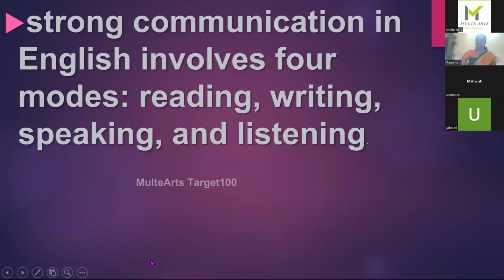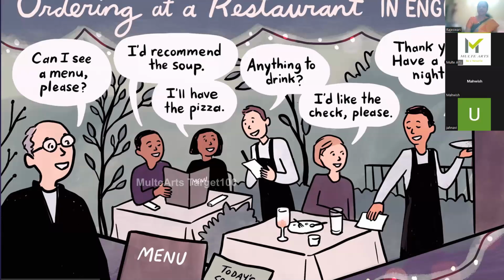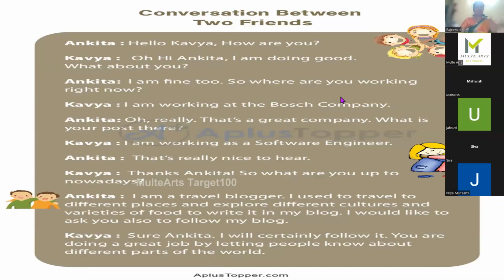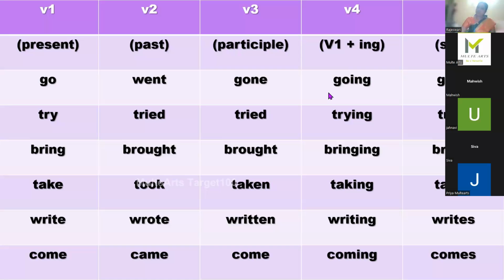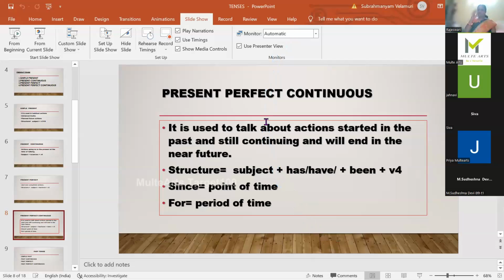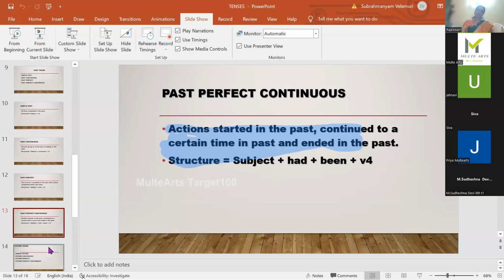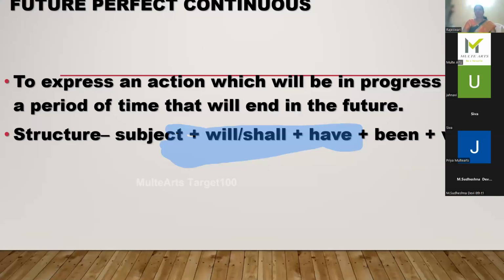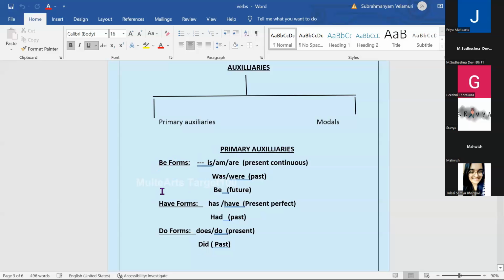Communication skills By Vemuluri Rajeswari @ Multearts Target 100 session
It is an outreach program by Multearts ,sessions on Saturdays by experts in different fields.

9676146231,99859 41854